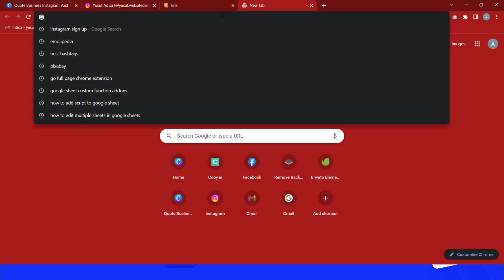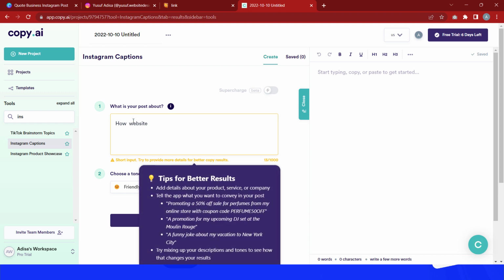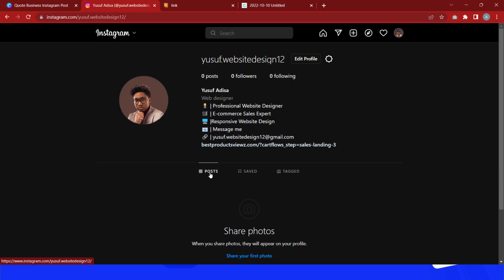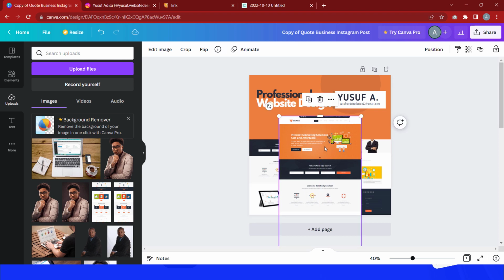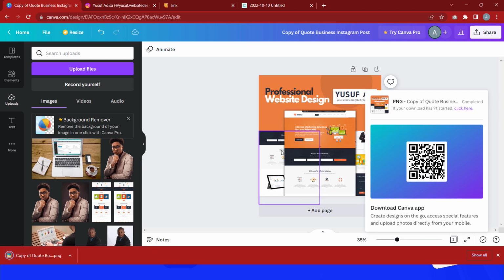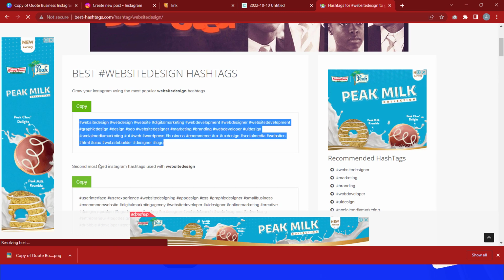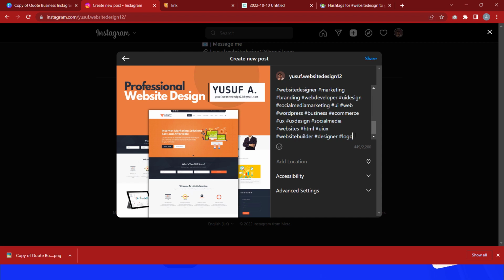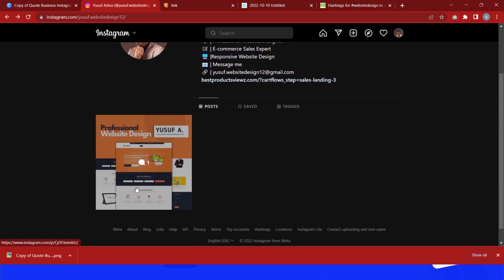Instagram Content Strategies for Business and Client Sourcing - CLASS 4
(Instagram website template)
CANVA LINK 1: